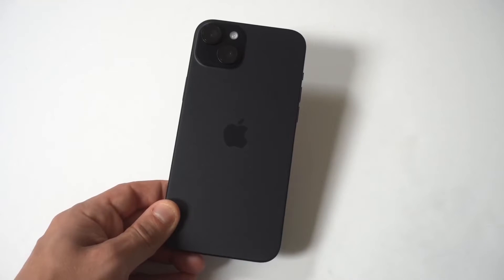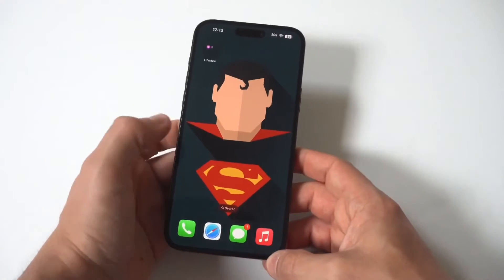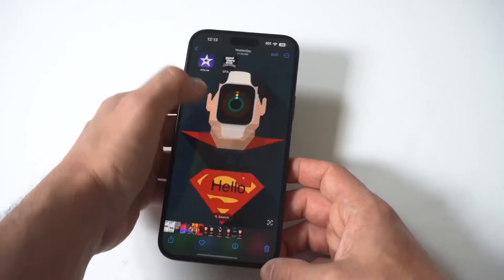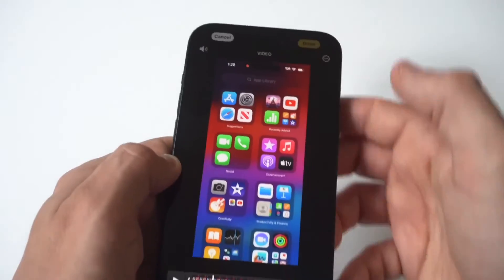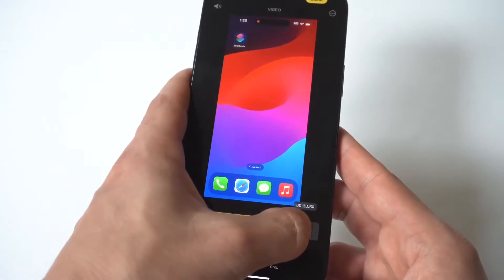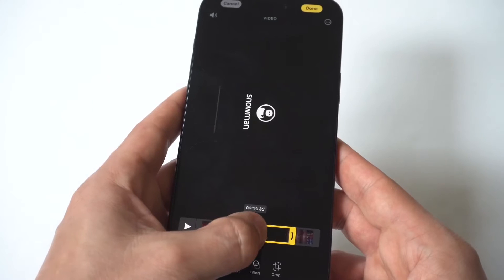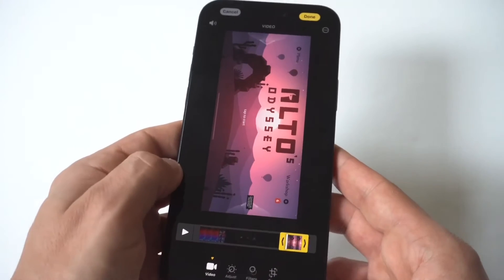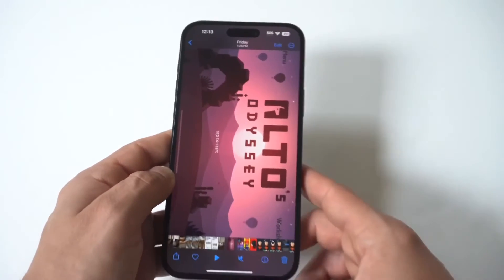How To Cut / Trim Videos On Iphone 15/15 Plus Max/Pro Max - IOS 17